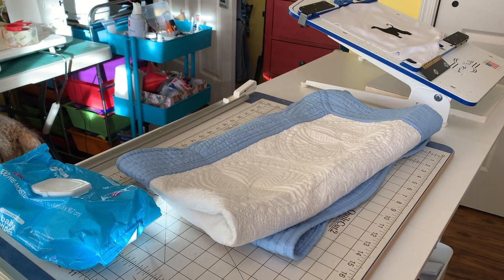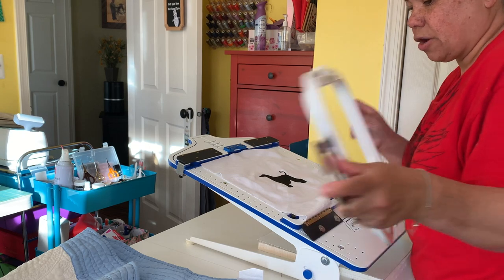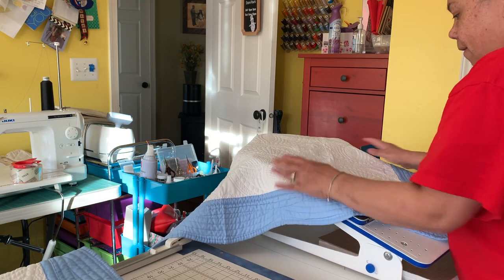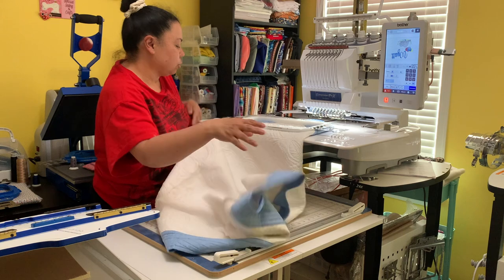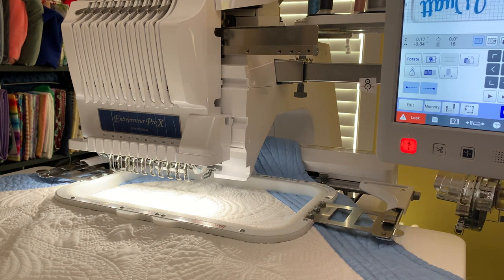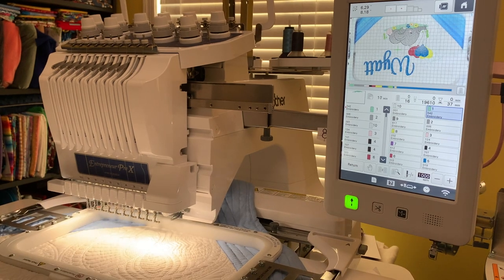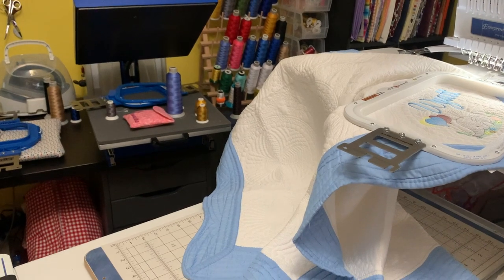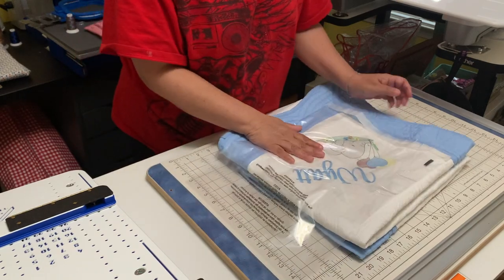Embroidering a Personalized Heirloom Baby Quilted Blanket! Embroidering for Beginners!